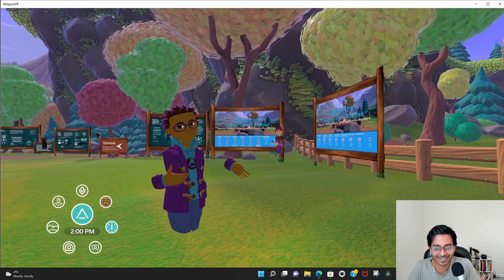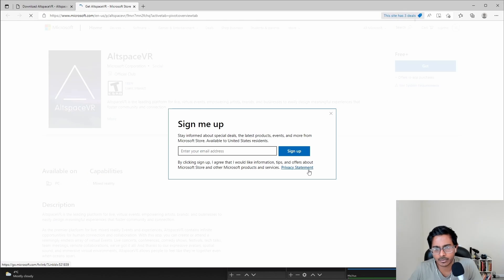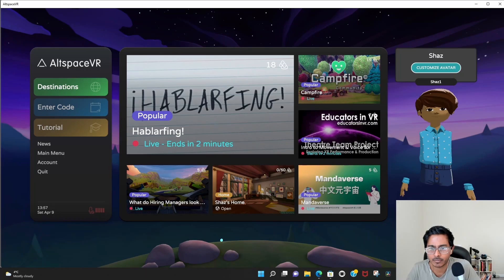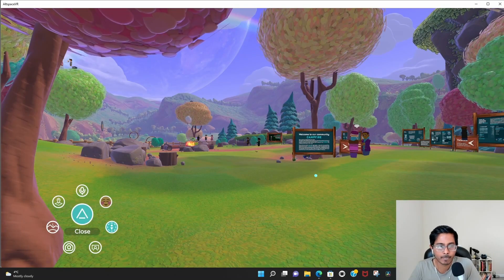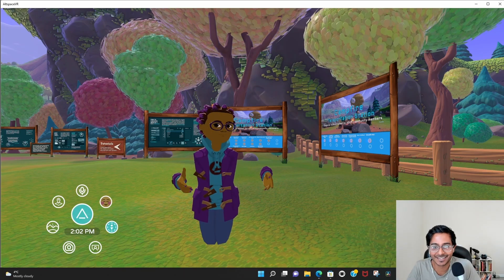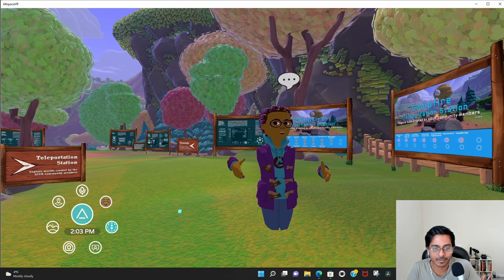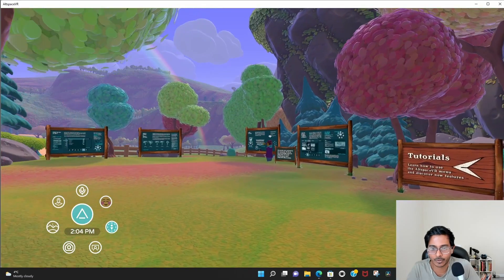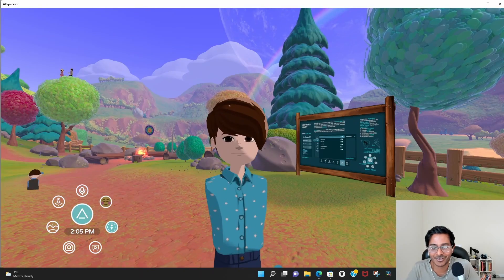How to setup VR Metaverse on Windows, Mac | Metaverse Experience | No Gadget Required | AlspaceVR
I tried exploring Metaverse for the very first-time using Microsoft AltspaceVR.

AltspaceVR is a social VR platform that was founded in 2013 and launched its initial product in May 2015. In 2017 it was acquired by Microsoft and is now part of the Mixed Reality division (alongside notable products like HoloLens and HoloLens 2) within the Cloud and AI group. Some elements of the platform appear in Microsoft Mesh.